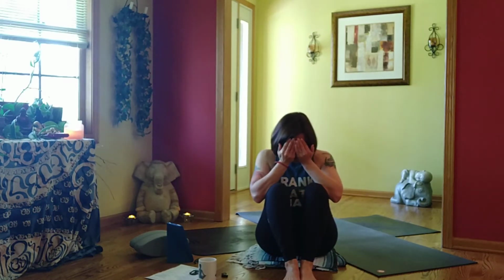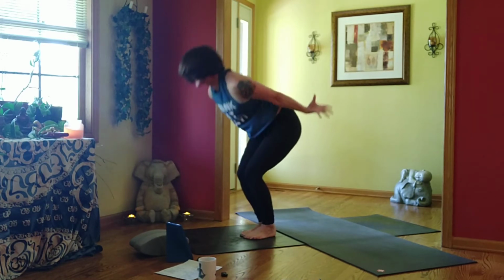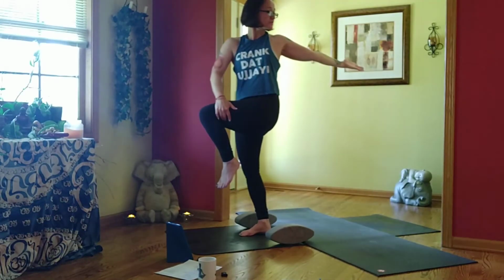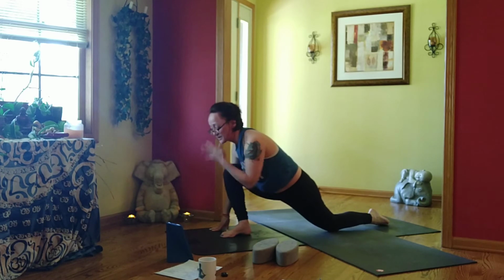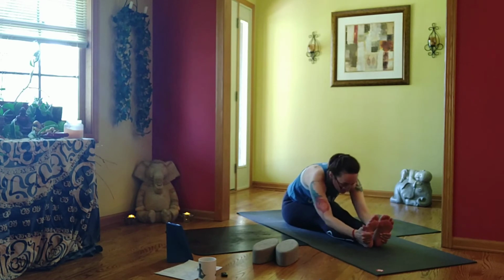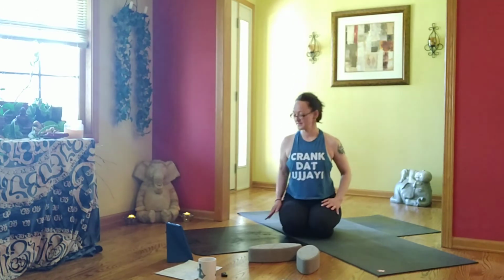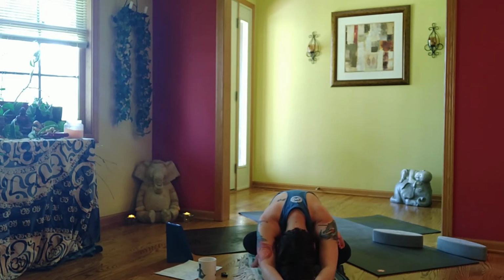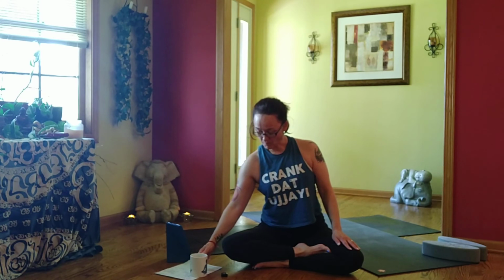Duality Vin with Jenn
During unprecedented and surreal times, it's difficult to distinguish the real from the unreal. These dualities exist even within ourselves, and we have to mix things up in order to find them! This 70+ minute practice addresses various requests from students, including: low back, hamstrings, T--band, core, and hips. 70+ minute. As usual, we will begin with meditative chanting, followed by a flow with some intensity, and end with yin postures.

Chant: Om Hrim Shivayei Namaha